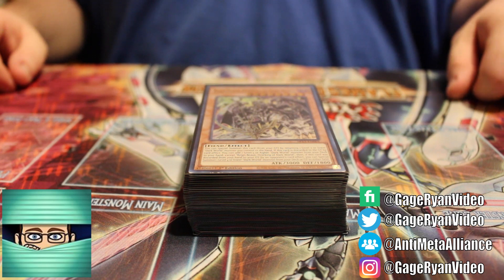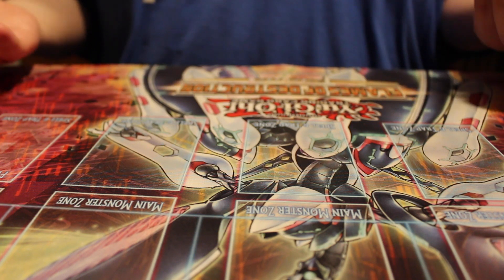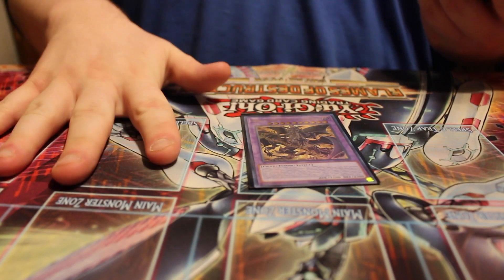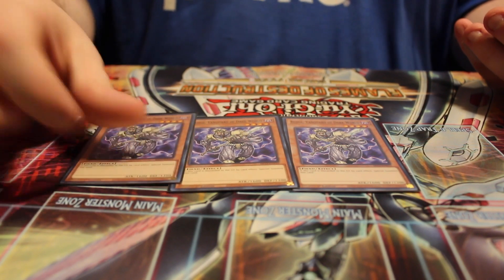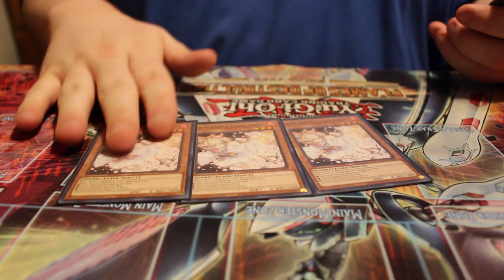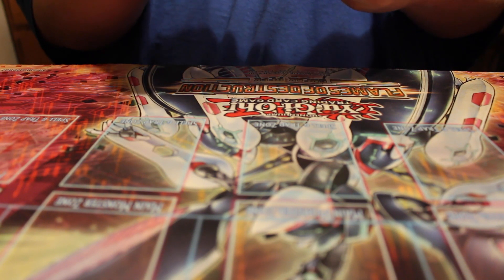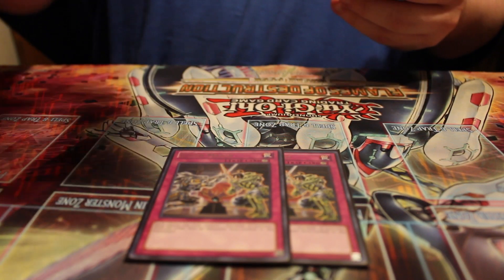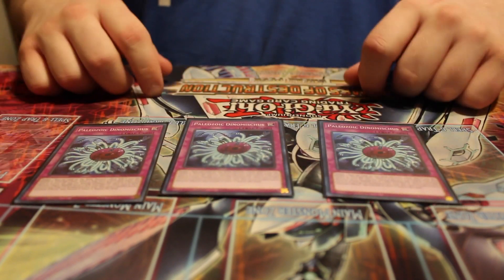DARK WORLD SKILL DRAIN DECK PROFILE + THEORY! ANTI-META! (APRIL 2023)